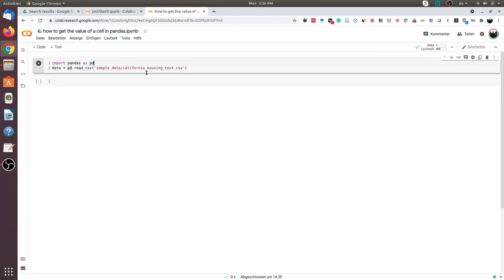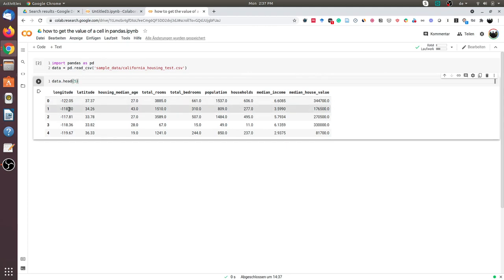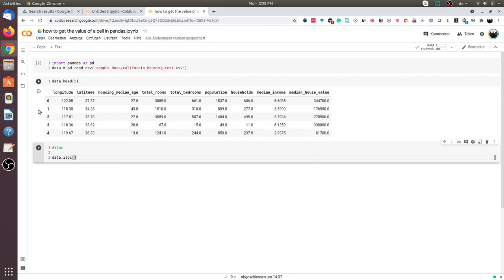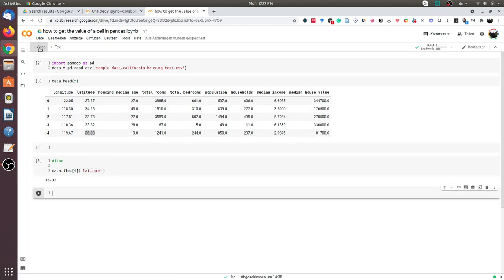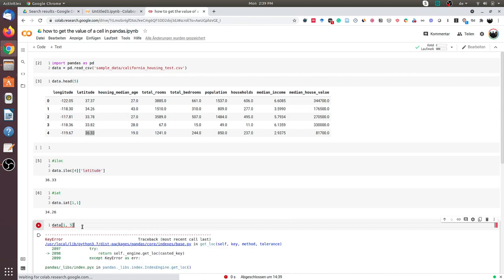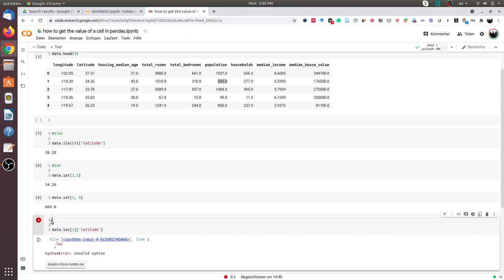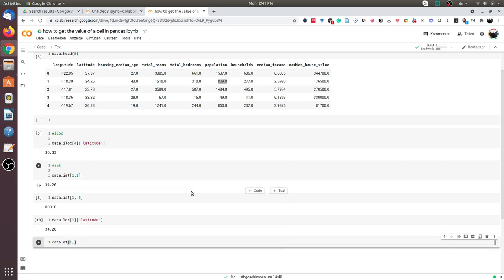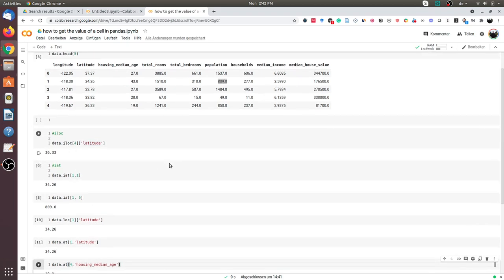How to Get A Value From a Cell of a Pandas DataFrame